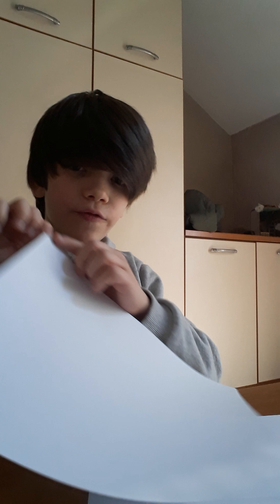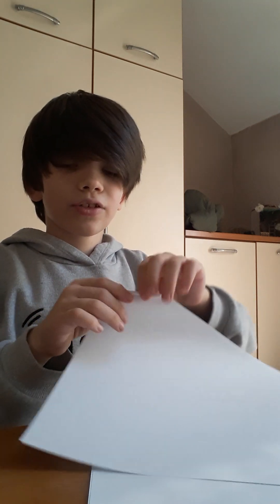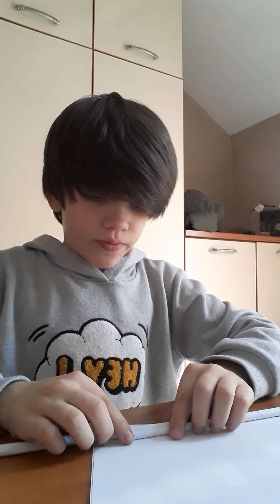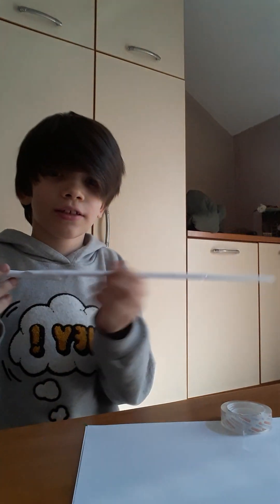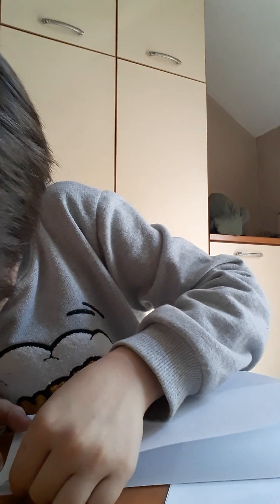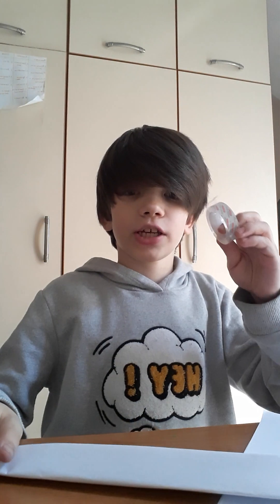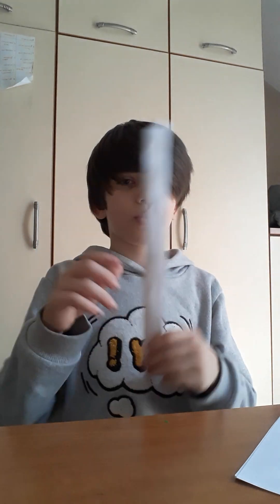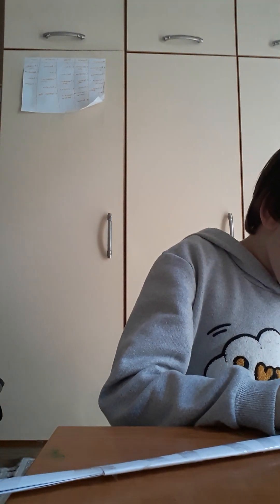how to make a paper sword